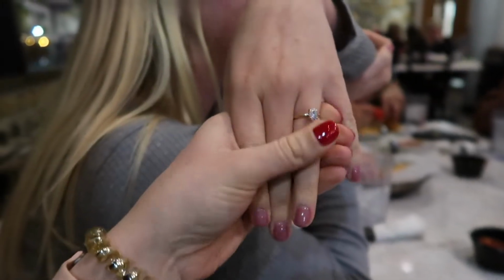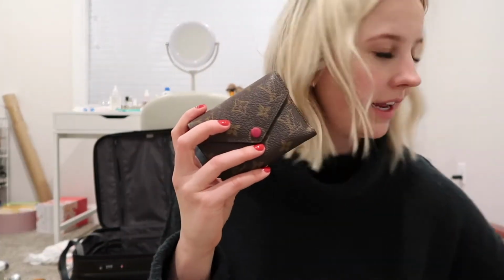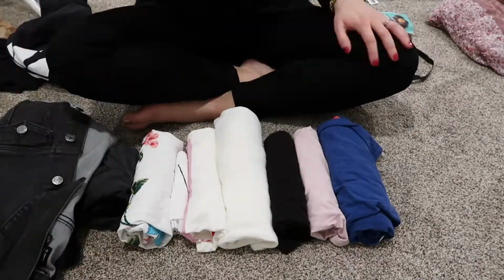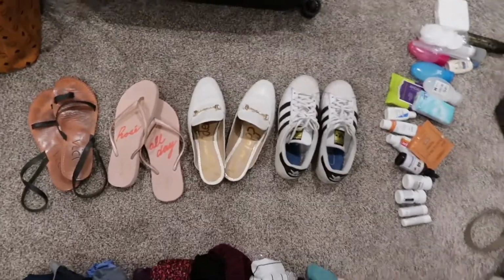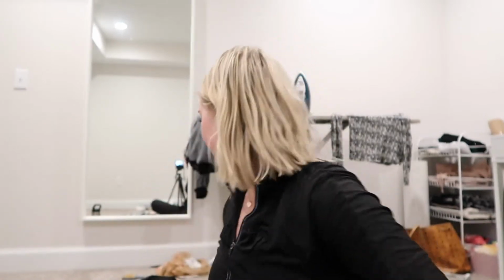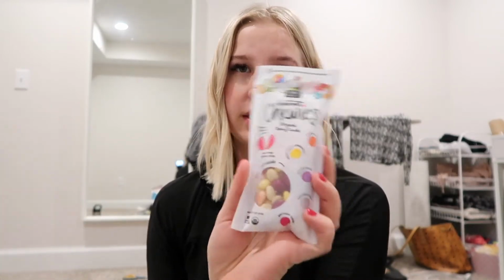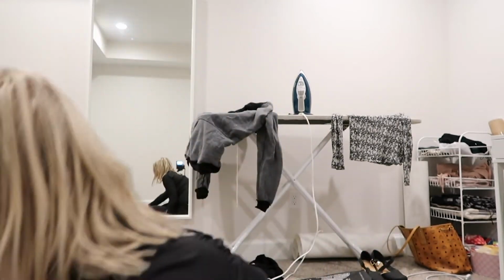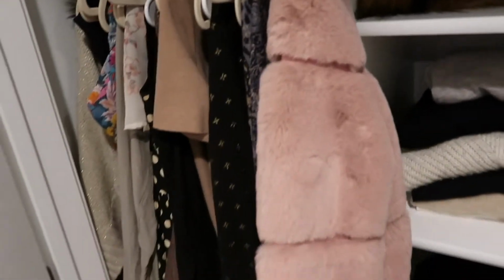VLOG 6: PACKING FOR 2 WEEKS IN AUSTRALIA & GETTING READY FOR MY SISTER'S WEDDING!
Please let me know if there is anything you'd like to see more of!